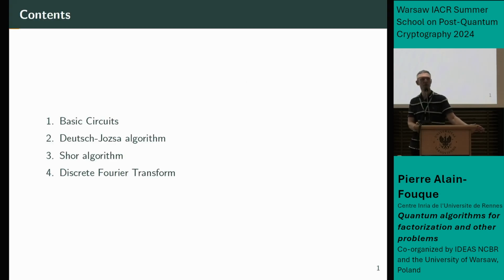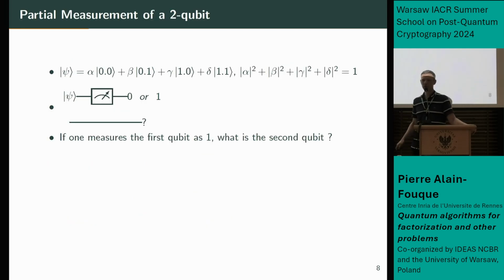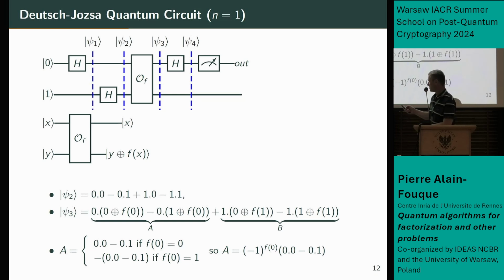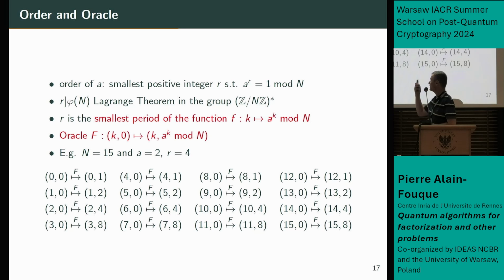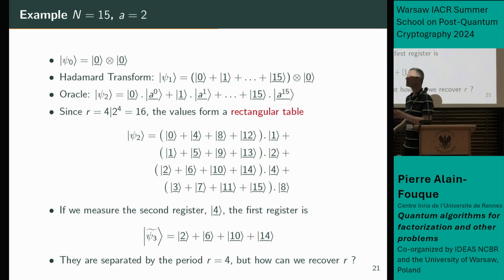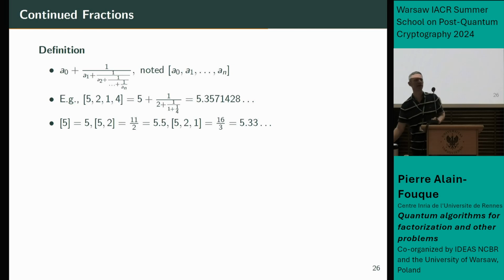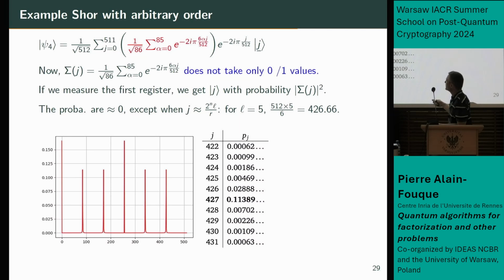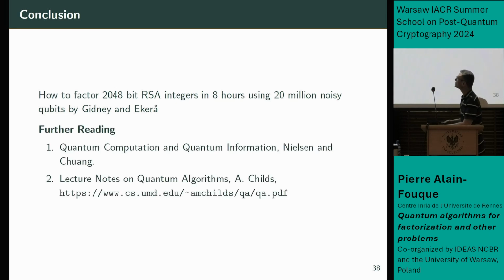Pierre Alain Fouque: Quantum algorithms for factorization and other problems